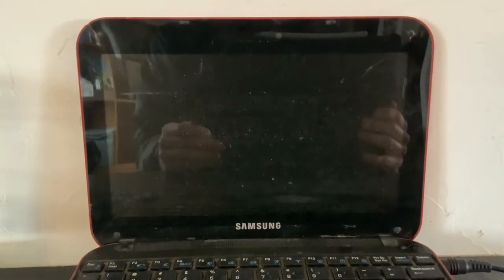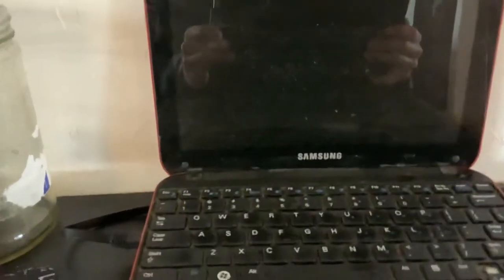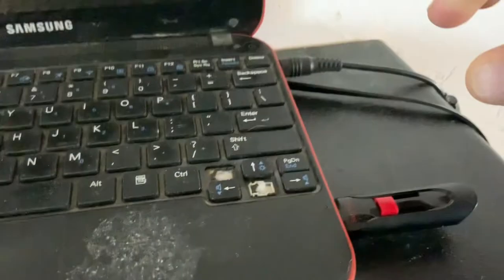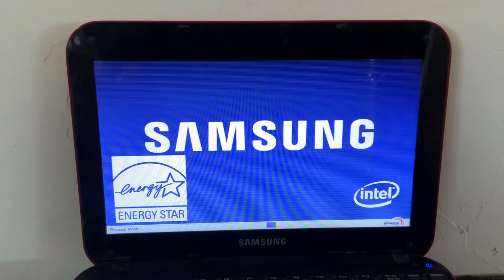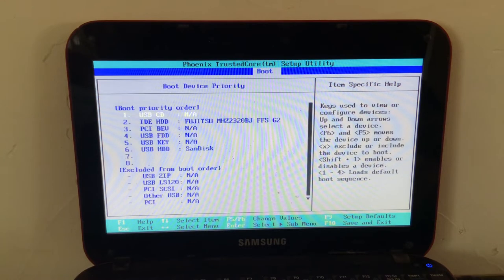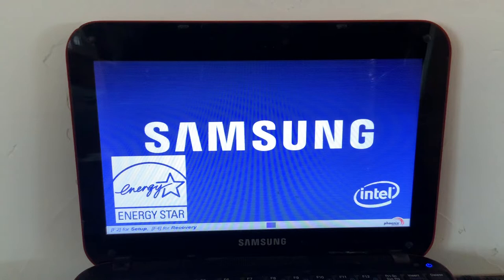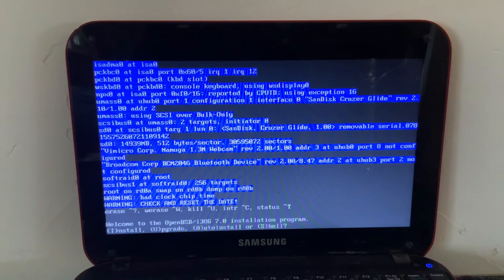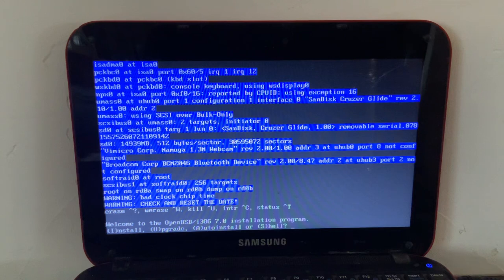Bios setup: Installing OpenBSD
Set up the BIOS to boot to your USB so you can install OpenBSD.

Don’t forget to disable secure boot too if that’s enabled in your BIOS.